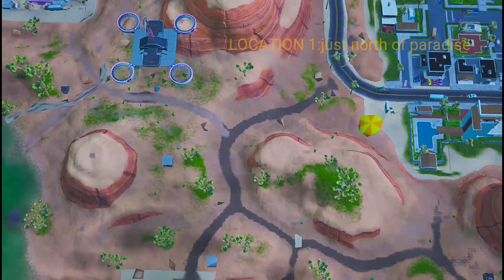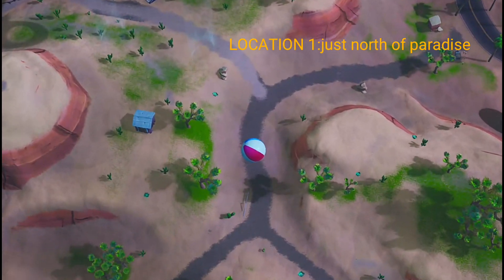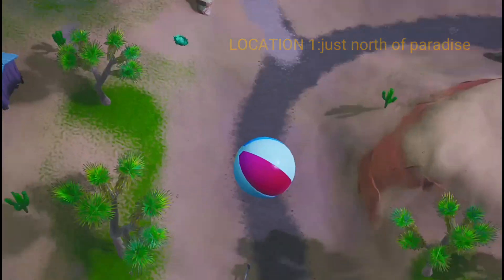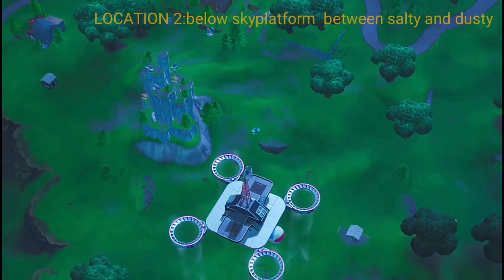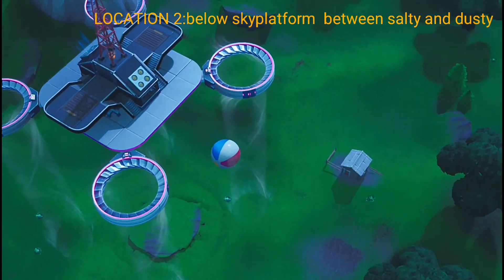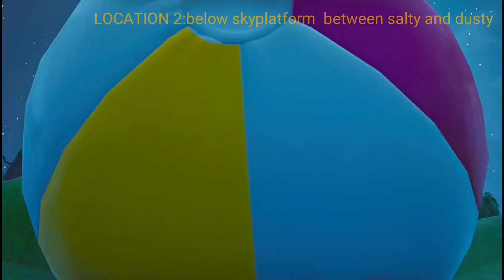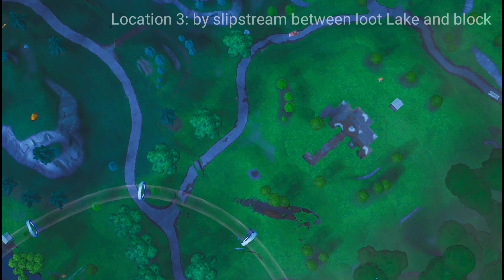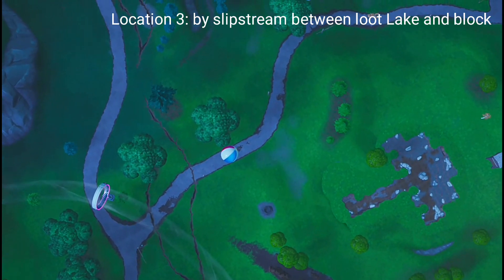Fortnite Beach Balls ALL LOCATIONS!!! (BOUNCE BEACH BALLS IN 5DIFFERENT matches )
Yeeeeeeet Thanks for all your support on my amazing journey on youtube